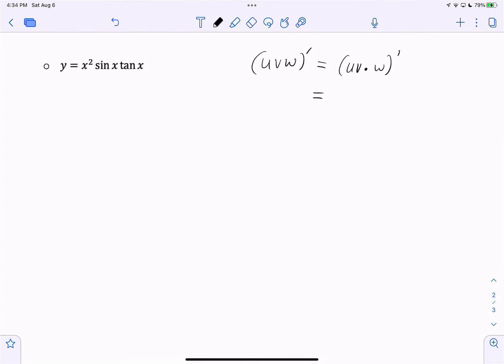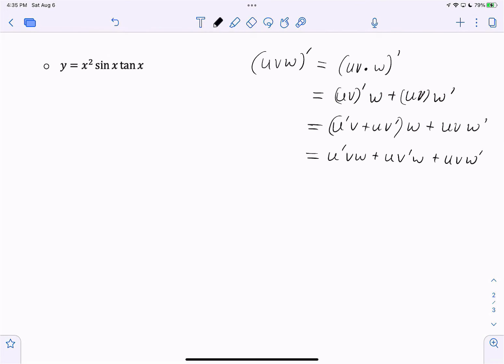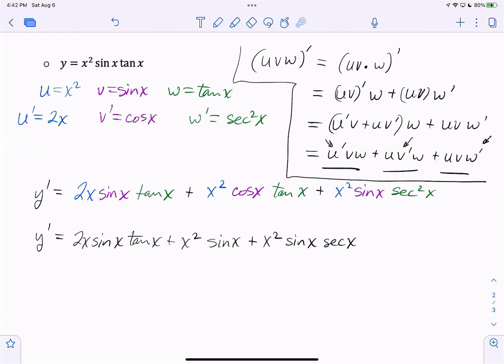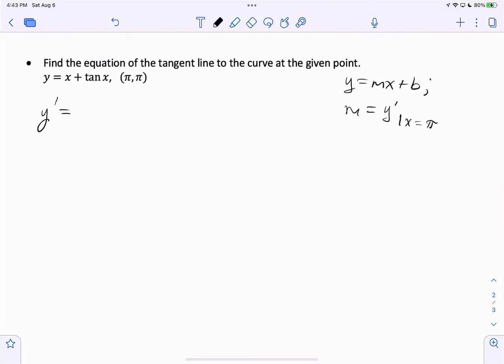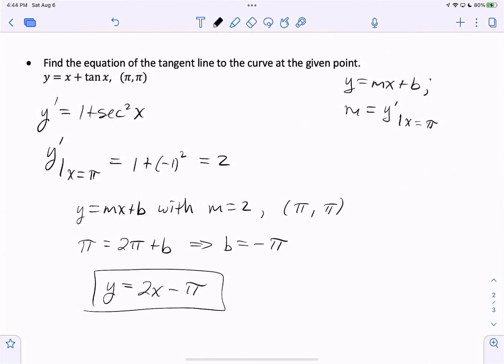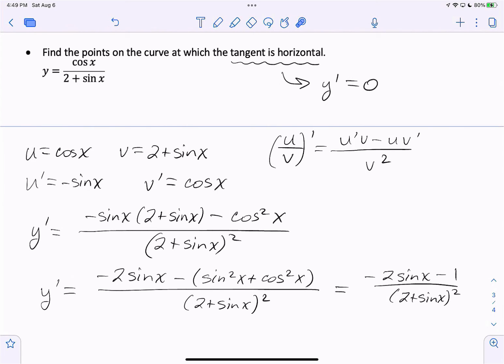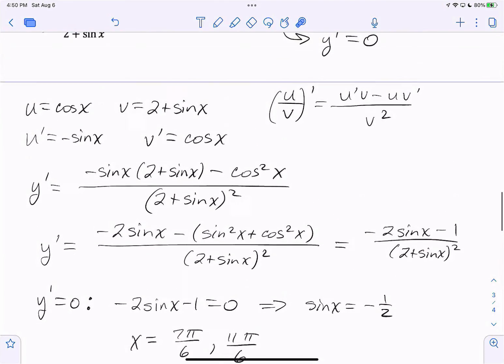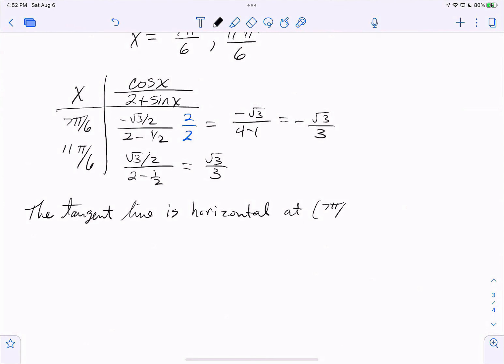Trig Derivatives in Applications | Calculus 1 (2.4b)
Using trigonometric derivatives to find a tangent line and locate points of horizontal tangency.

James Stewart, Calculus: Early Transcendentals, 9th edition, Section 2.4, Exercises 22, 29, 40